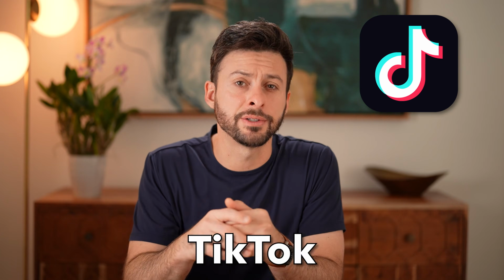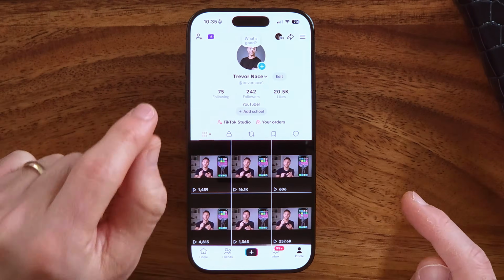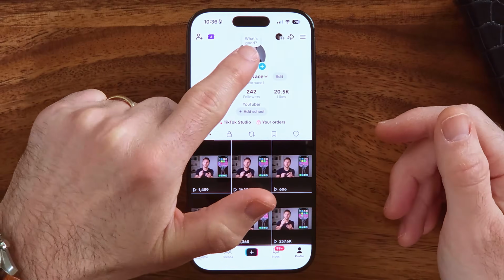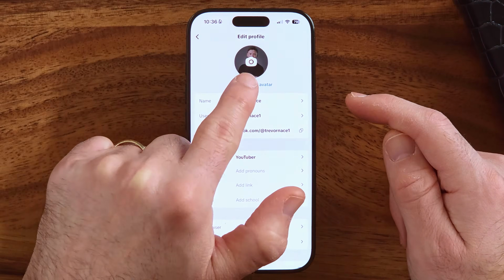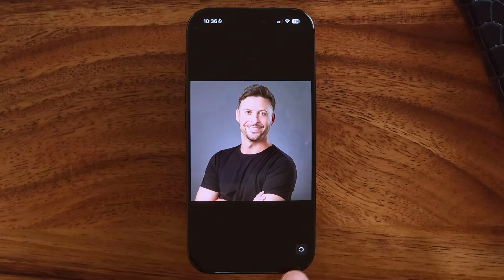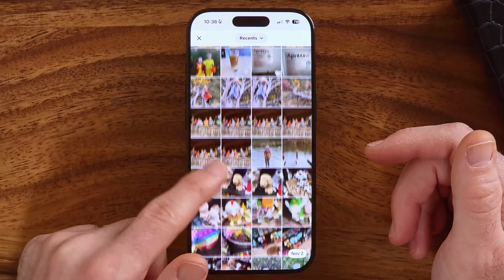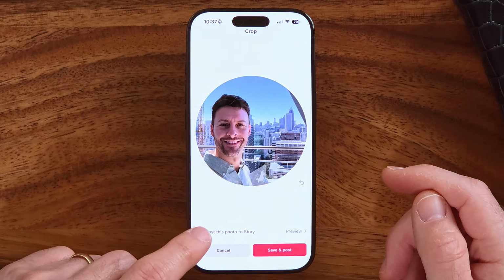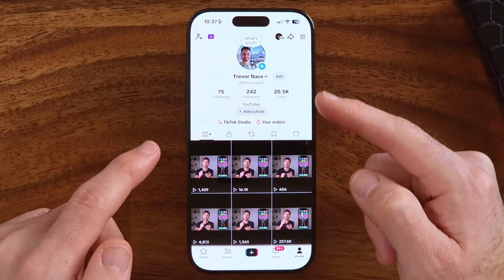How To Change TikTok Profile Pic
Here's how to change your profile picture on TikTok if you don't like the old picture.